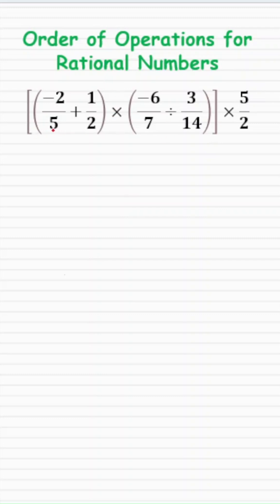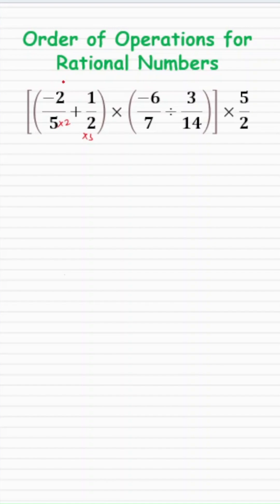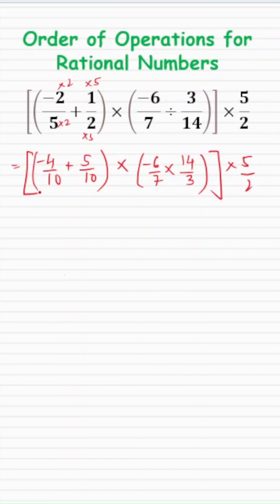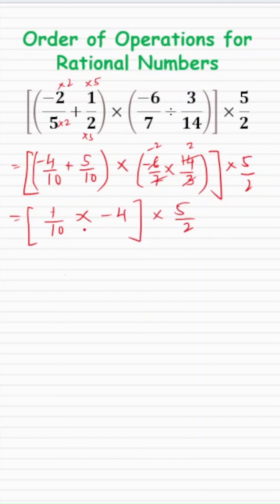BEDMAS with Rational Numbers! ➕➗🧠 OrderOfOperations📝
Fractions, decimals, and mixed numbers? No problem!👉 Learn how to apply BEDMAS (Brackets, Exponents, Division, Multiplication, Addition, Subtraction) when working with rational numbers — without making mistakes! Quick example to sharpen your skills in under 60 seconds!BEDMAS

✅ Topics We Cover:
Arithmetic foundations
Algebra essentials